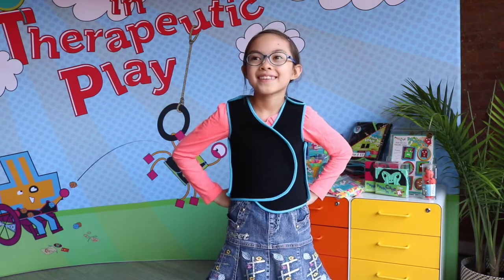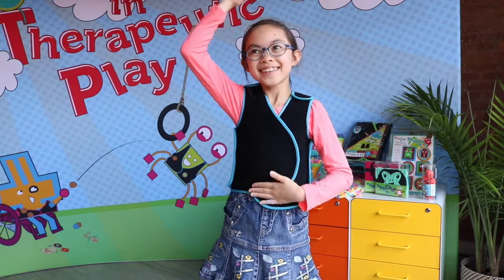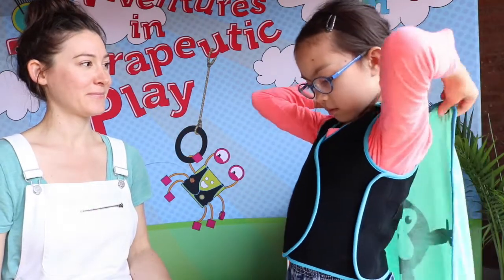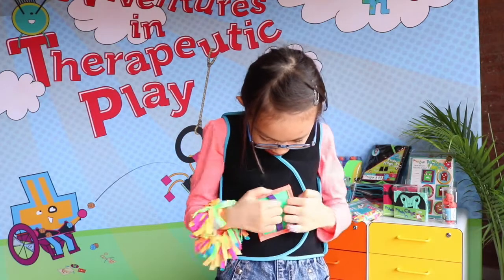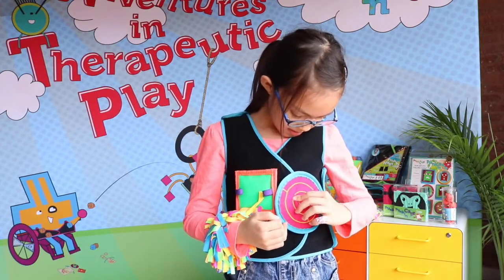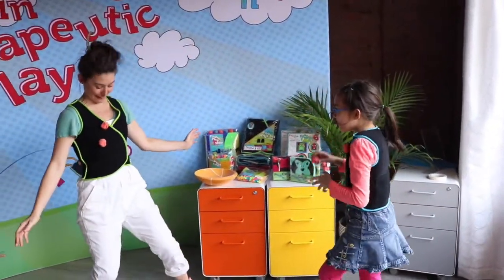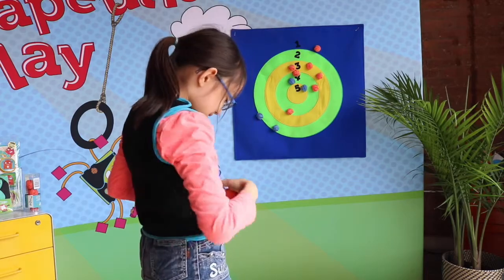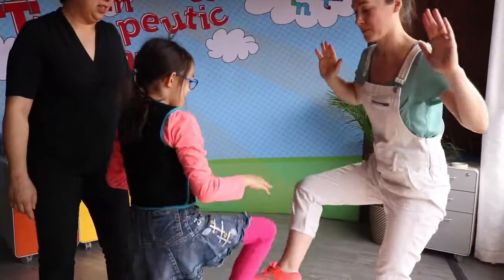The ONLY one like it? PunkinFutz's Original Compression Vest!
This video is a fun tell all about one of our best-selling product The PunkinHug!